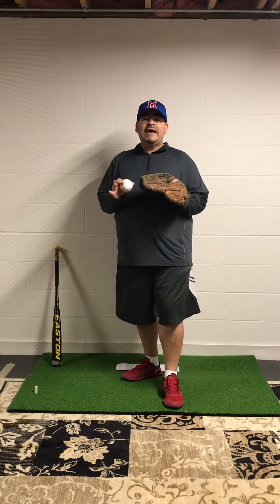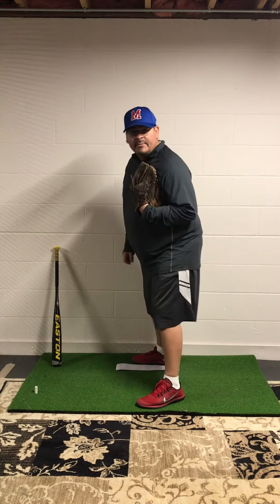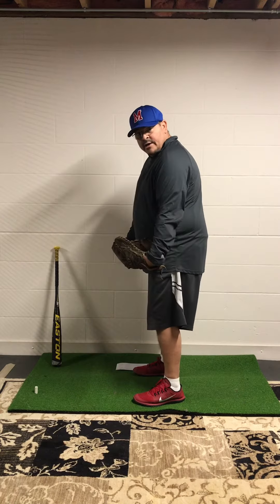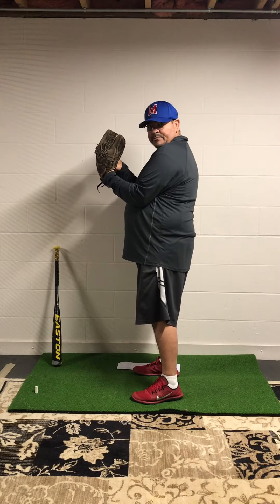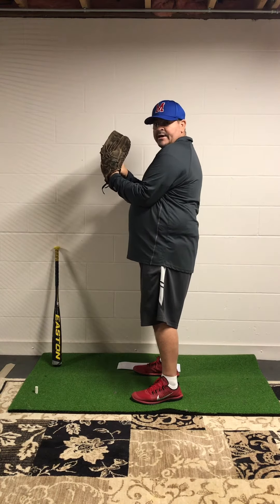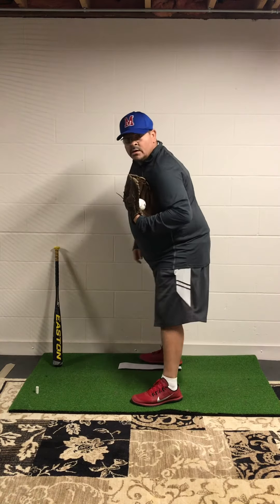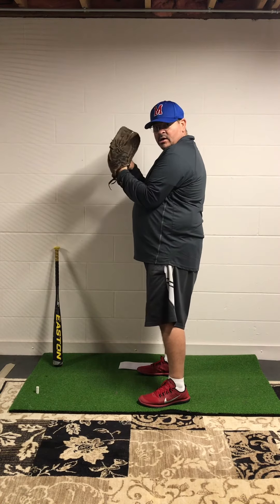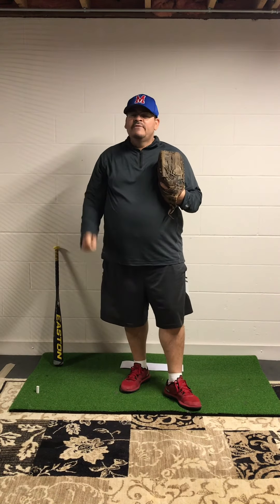Pitching 1 Quick Steps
Coach Frank Bisarek goes over the basic steps for pitching technique to be successful.  Steps include Look, Stance, Lift and Hold, Power or Explode and Finish in balance.